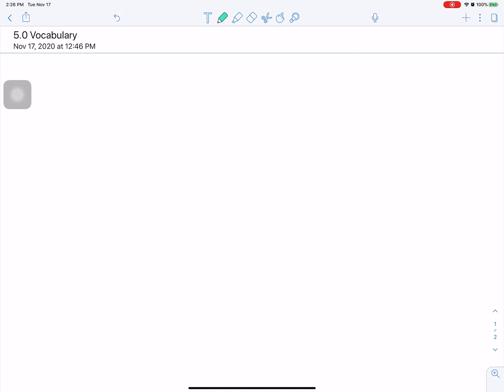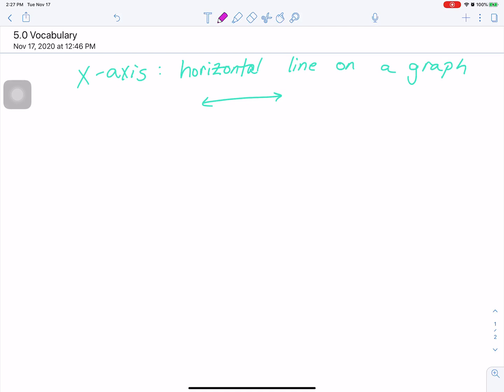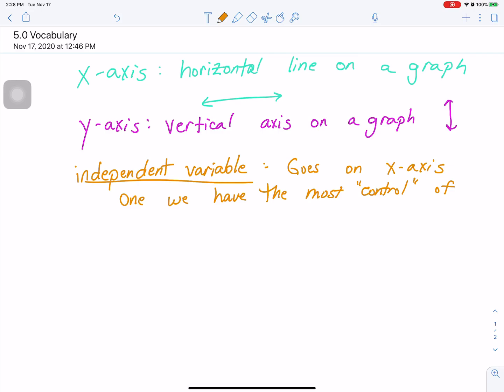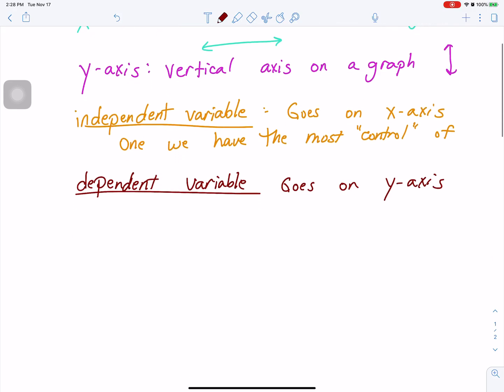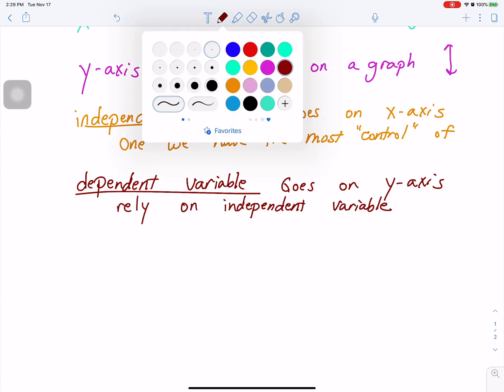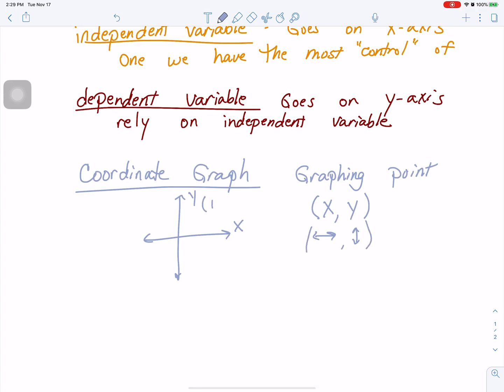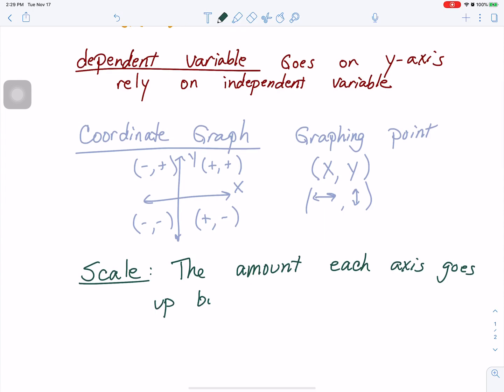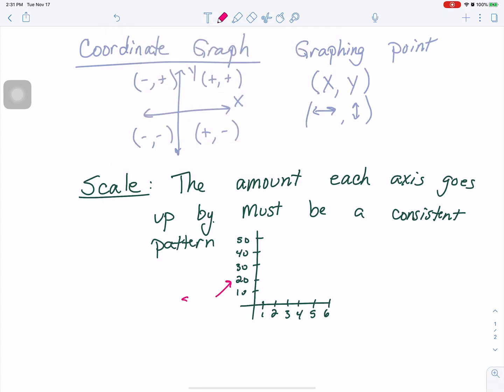5 0 Unit Vocabulary